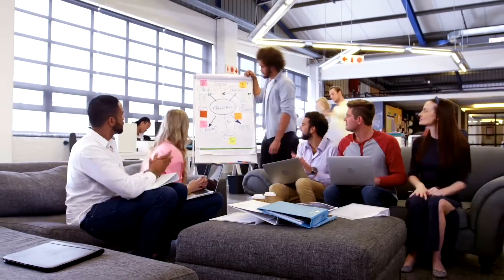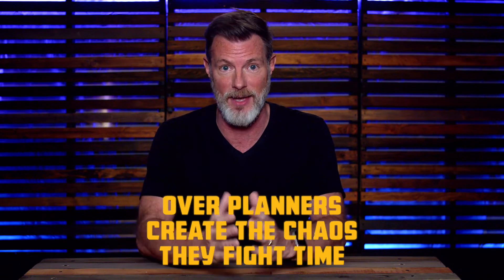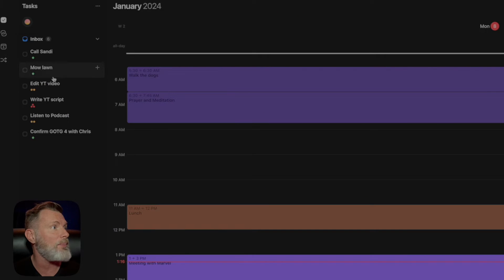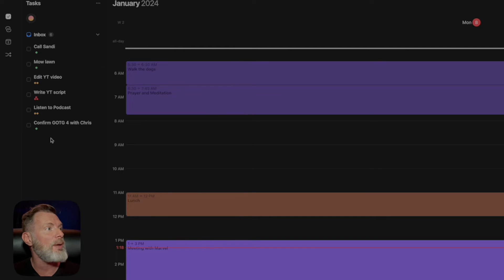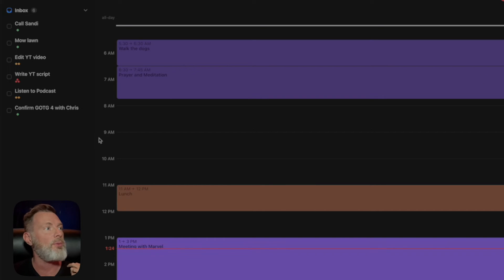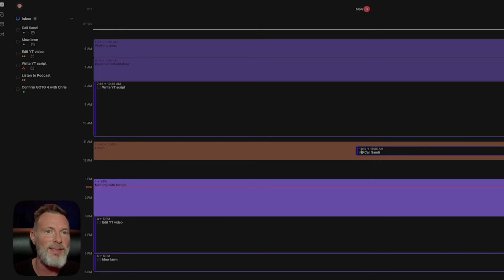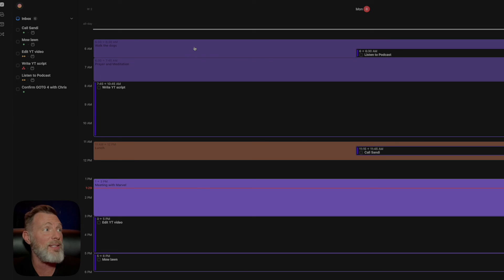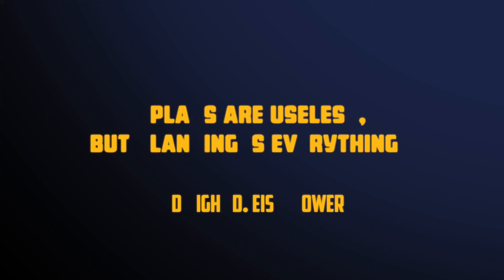How to organize tasks and events in one app | Morgen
Tired of feeling like life is controlling you instead of the other way around? Learn how to organize your actions and stay in control! Download the Morgen app and get organized!

(All Amazon links)
Blackmagic Design Pocket Cinema Camera 4K
Canon EF 24-70mm Standard Zoom Lens
VILTROX EF-M2 II Lens Mount Adapter
Glide Gear TMP100 Teleprompter
SanDisk 24TB G-RAID Ext. Hard Drive
Sennheiser MKE 600 Shotgun Mic
Shure SM7B Mic
F6 Multitrack Field Recorder
Cloudlifter CL-1 Mic Activator
BMPCC 4K /6K Cage with NATO Handle
SAMSUNG T5 500GB Portable External SSD

OUR PURPOSE
Everything we make is to help Creators live on purpose.

TIMESTAMPS
01:42 - The Under Planner
01:59 - The Over Planner
02:56 - The Honest Planner
03:29 - Digital Action Scheduler
03:42 - Actions Definition
04:03 - Morgen Price Point
04:27 - Morgen Tutorial start
04:57 - Navigation Panel
05:20 - Task Panel
07:08 - Calendar Panel
08:00 - Morgen Calendar Integrations
09:09 - Working with tasks
10:16 - Peter Bregman Quote
13:18 - Benefit 1: Using priority label for energy levels
14:38 - Benefit 2: Scheduling Tasks with Events
15:00 - Life saving advice
16:07 - Benefit 3: Combats Action Bias
17:42 - Dwight D Eisenhower quote